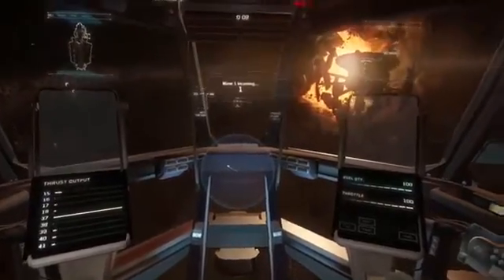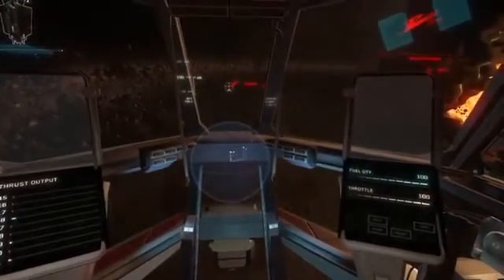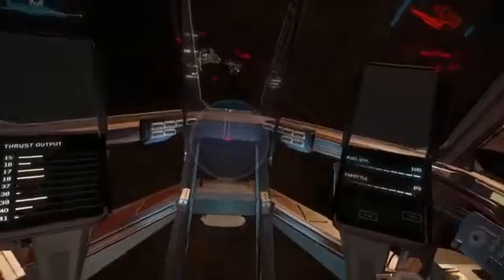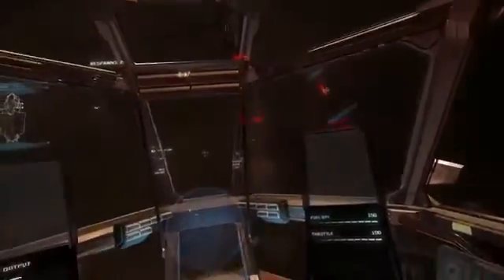Star Citizen New Update New Ship FPS Demo Reveal